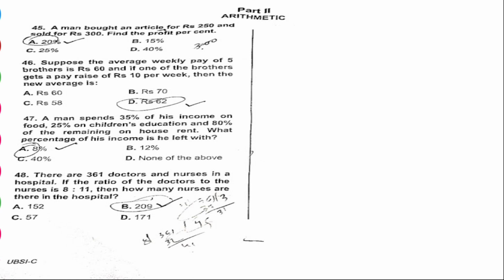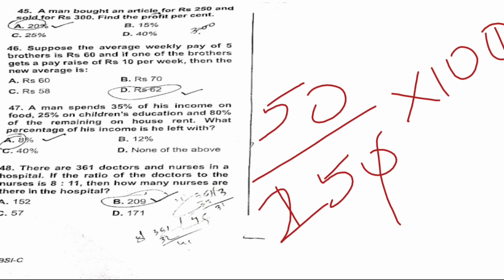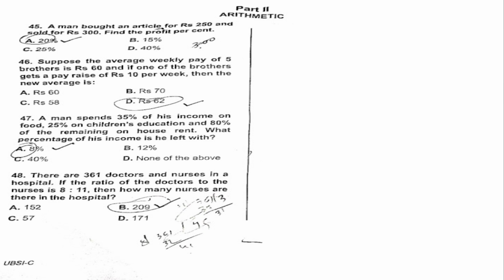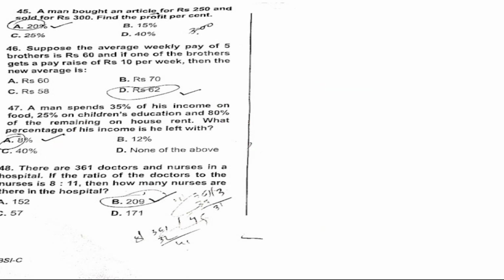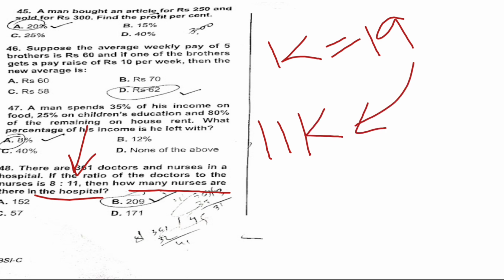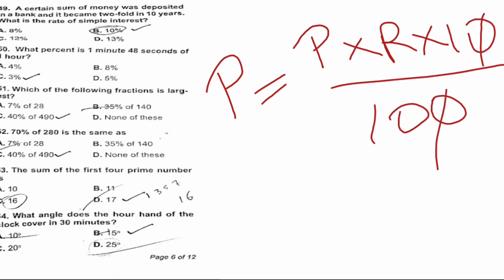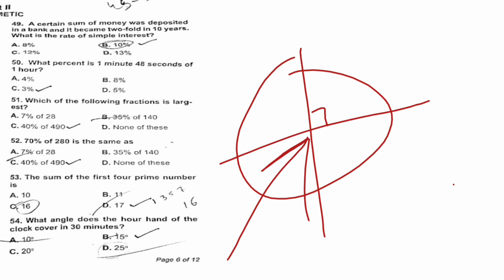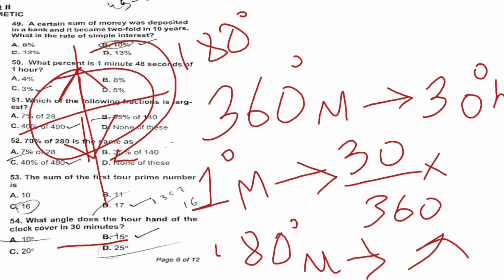Meghalaya Police UBSI 2022 | Arithmetic Section Answer Key | Set C